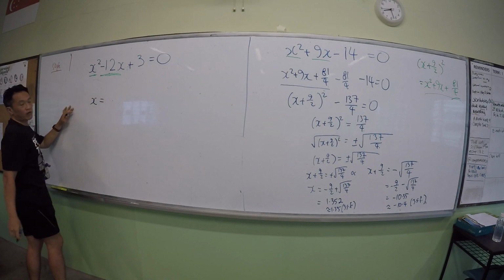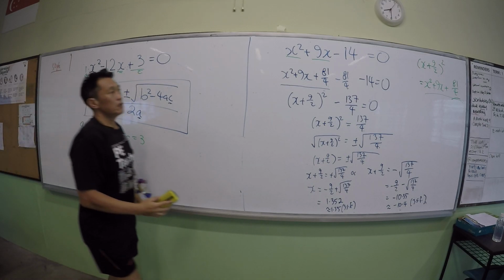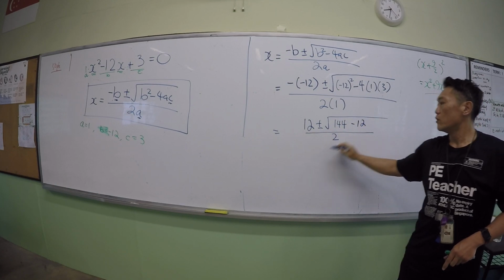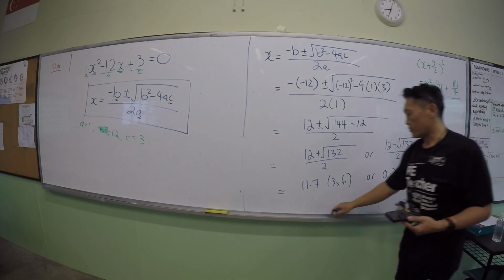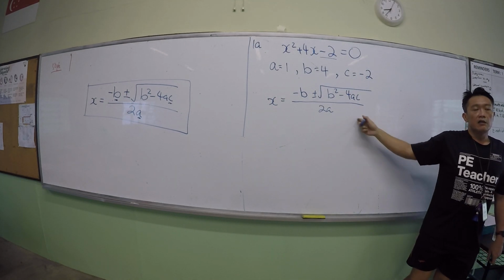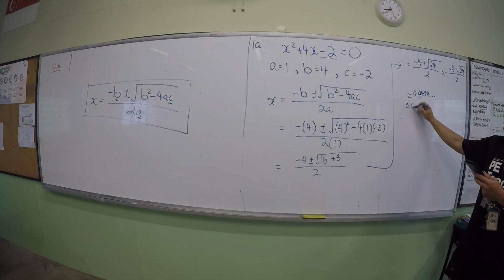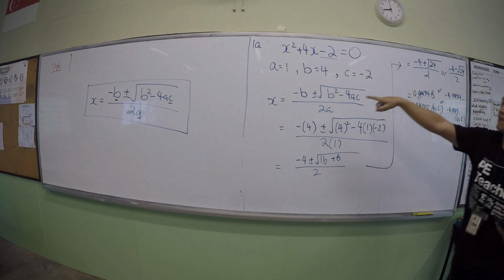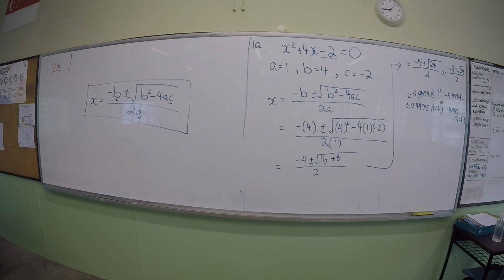3NA Solving Quadratic Equation by Quadratic Formula 2/3